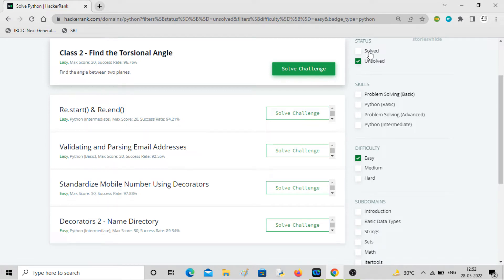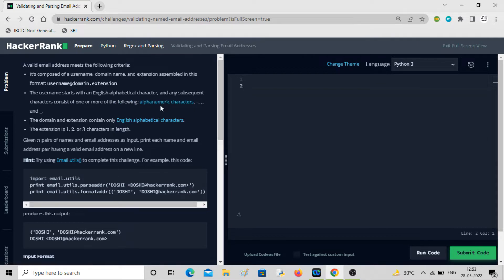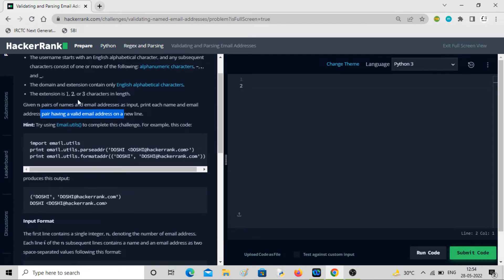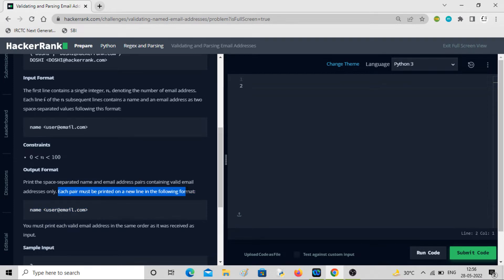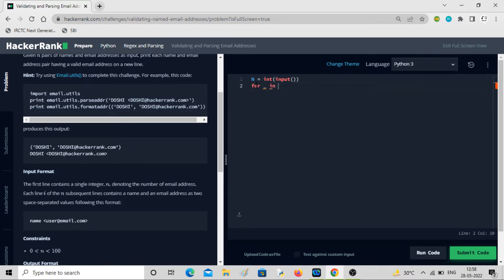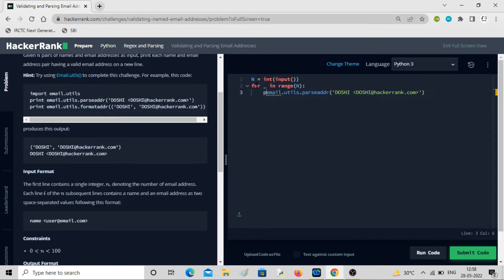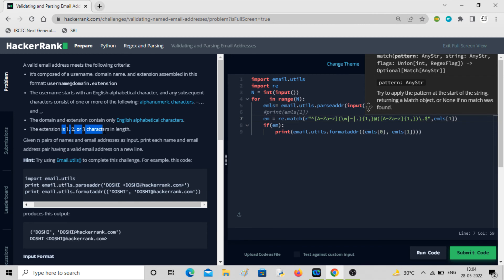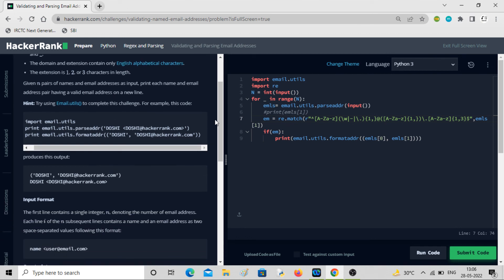Python Programs #103: Validating and Parsing Email Addresses